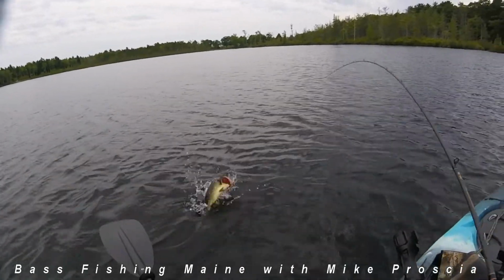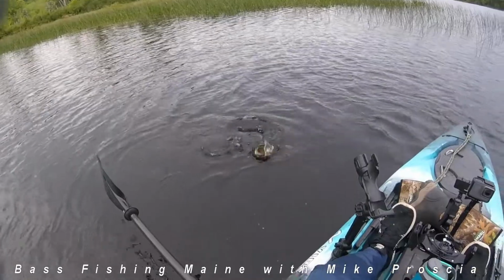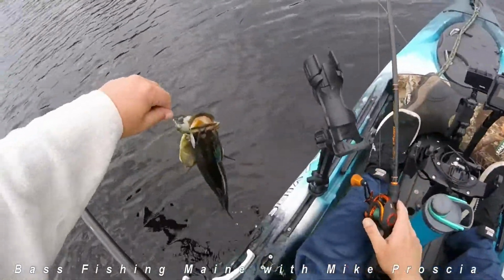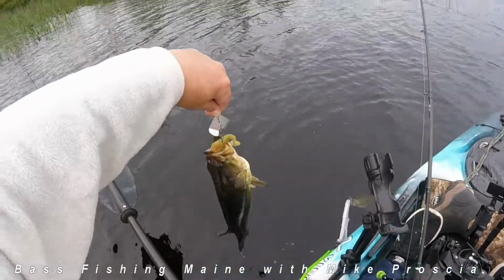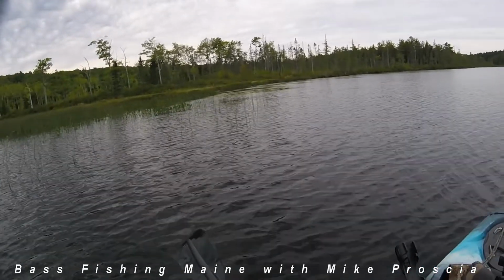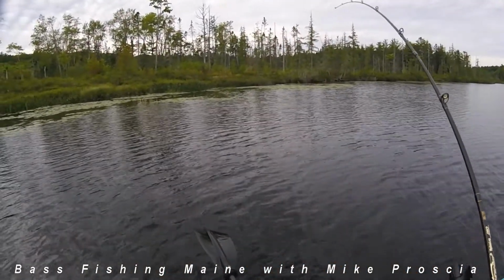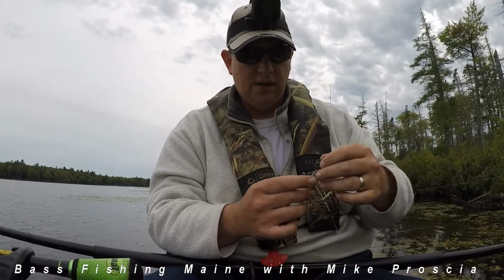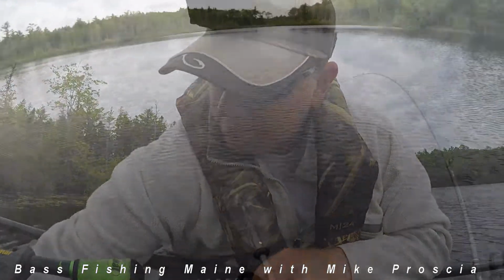EP. 81 Bass Fishing Maine- Hurricane Dorian Pre Fishing- Amazing Bite Vibe Sea Ghost 130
Thank you for tuning in to another fishing video from the beautiful state of Maine. Hurricanes in Maine? I know it sounds weird, but we are feeling the effects right now. I decided to go out and fish before the conditions deteriorated too much. This was a test to see if fish change their bite before bad weather sets in?